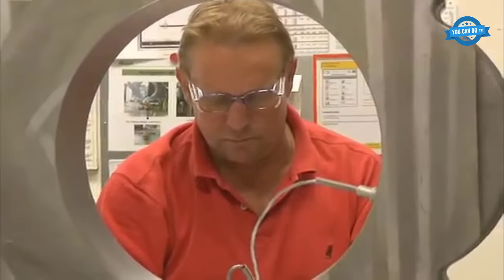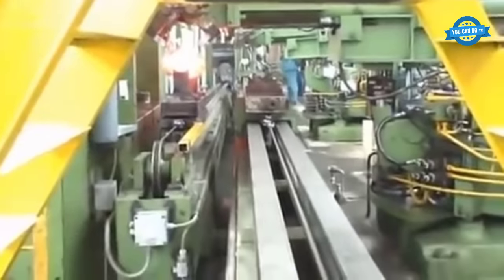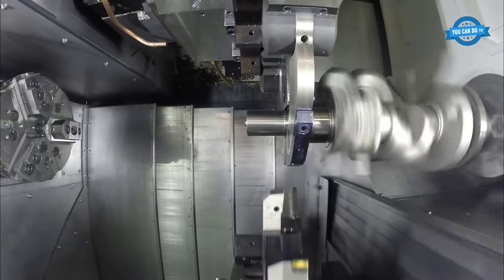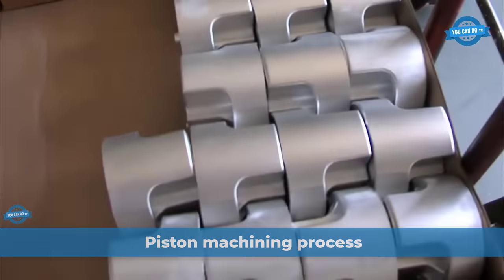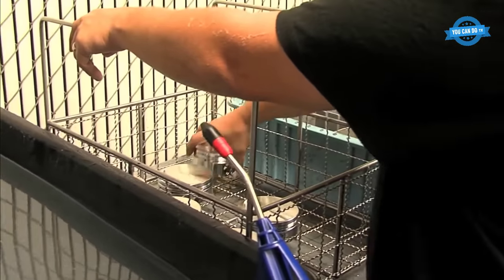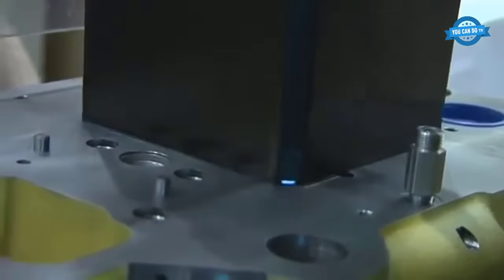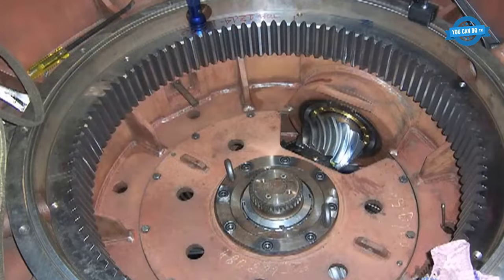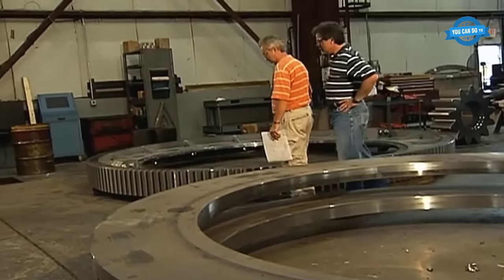Manufacturing Process Of Marine Engines. Manufacturing Giant Gears For The Power Generation Industry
0:22. Forged Crankshaft Manufacturing Process
3:31. Crankshaft machining process
8:23. Piston machining process
11:33. Marine Engine Manufacturing Process
15:40. Production of gears for the power generation industry